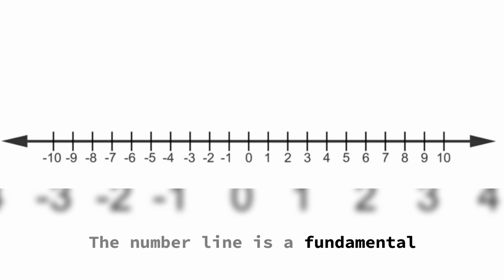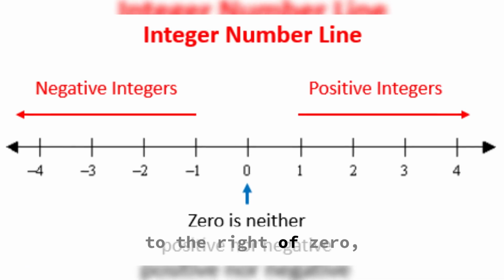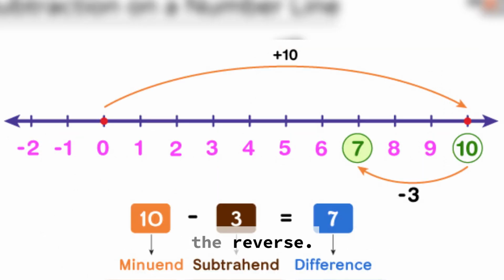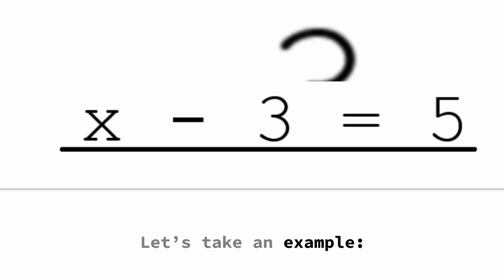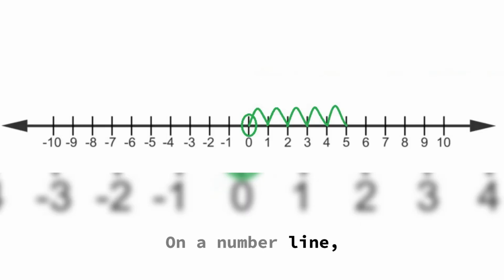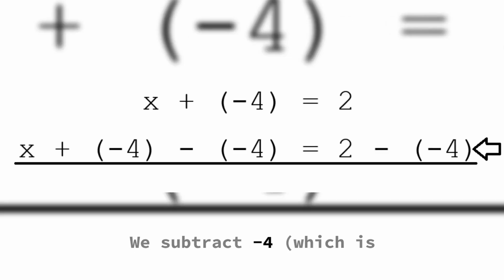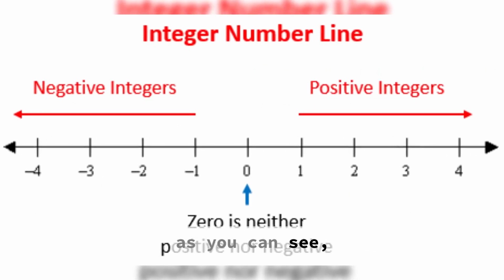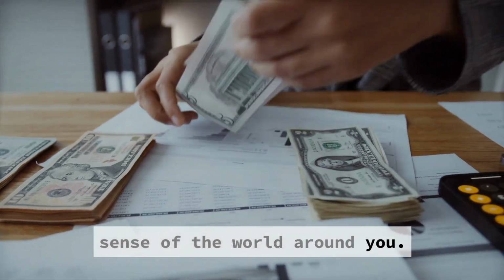The use of the number line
Welcome to another engaging O Level Math lesson in our series on "Number Concepts and Operations." In this video, we'll explore the versatile and essential tool known as the number line. By the end of this lesson, you'll not only understand how to use the number line effectively but also appreciate how it simplifies complex mathematical problems.

📏 Key Concepts Covered:

Understanding the Number Line: Explore the fundamental structure of the number line and its significance in mathematics.
Representing Directed Numbers: Learn how to plot directed numbers, both positive and negative, on the number line.
Addition and Subtraction on the Number Line: Discover how to perform addition and subtraction operations using this visual aid.
Visualizing Operations: See how the number line provides a visual understanding of complex mathematical operations.
Solving Equations: Master solving equations involving directed numbers with step-by-step examples.
Real-World Applications: Understand how the number line has practical uses beyond the classroom, from finances to temperature changes.

This lesson is designed to empower you with a valuable skill – mastering the number line. Whether you're a student preparing for exams or someone curious about mathematics, this video provides insights that will enhance your mathematical journey.

Our O Level Math series continues with more advanced topics related to number concepts and operations.

Thank you for joining us today as we explore the power of the number line. Let's dive into the world of mathematics together and strengthen your math skills. Happy learning!